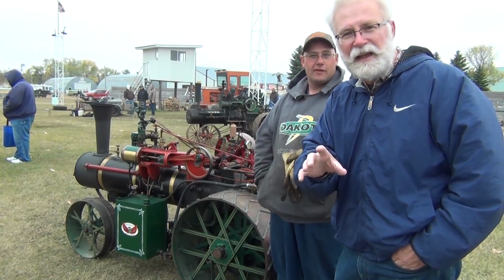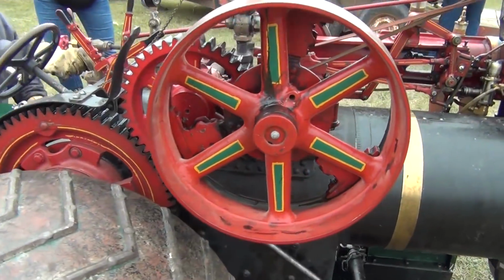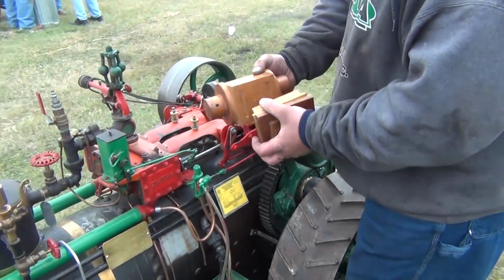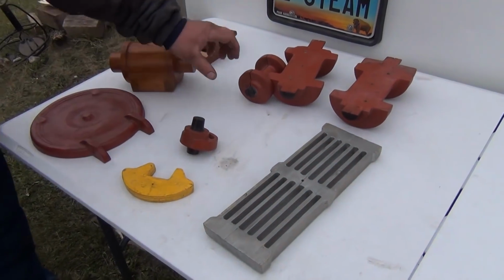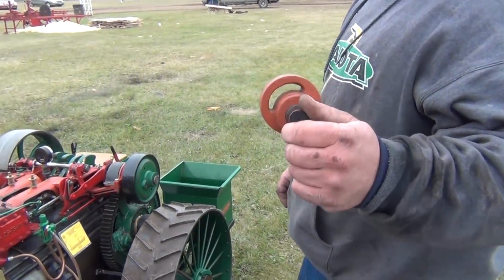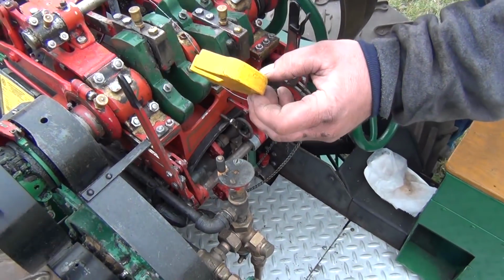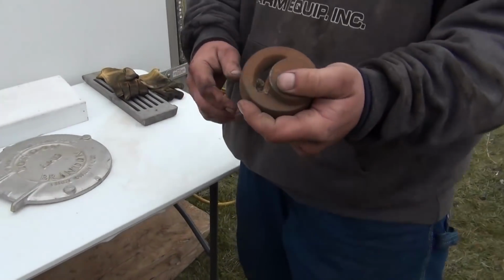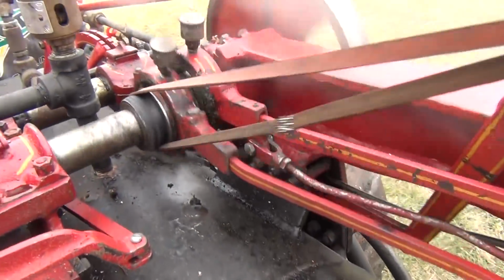Steam Tractor Miniature of a 1912 George White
Filmed with Nick Werth of Rhame, ND
At the 60th Anniversary Central North Dakota Steam Threshers Reunion. On Sunday September 23rd, 2018 in New Rockford, ND

This video is an interview with Nick Werth the grandson of the original miniature model maker Ole Aslakson of New Rockford, ND
We learn some details about the 2/5 Scale Steam Tractor modeled after a 1912 Canadian Built George White built by Ole Aslakson of New Rockford, ND and operated and maintained by Nick Werth of Rhame, ND. (Boiler License ND #107)

Sorry for the wind noise.
I did my best to filter and reduce audio where possible.